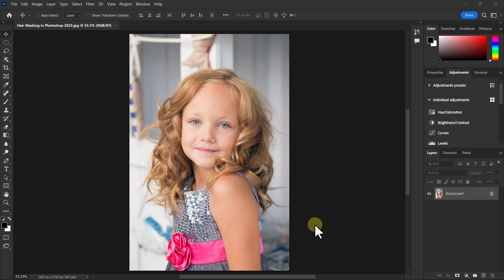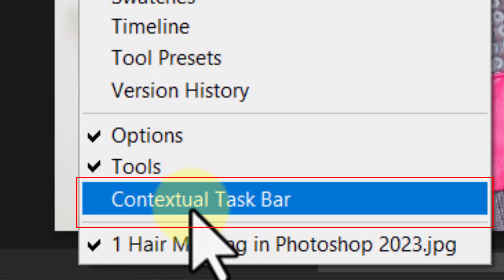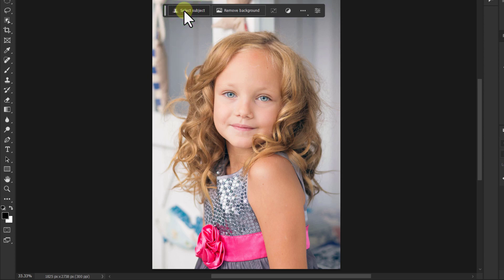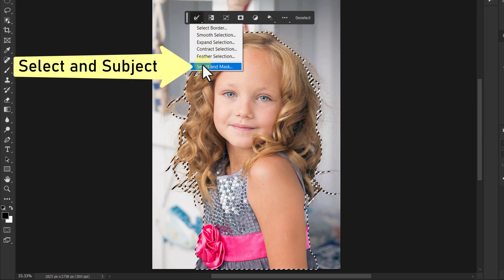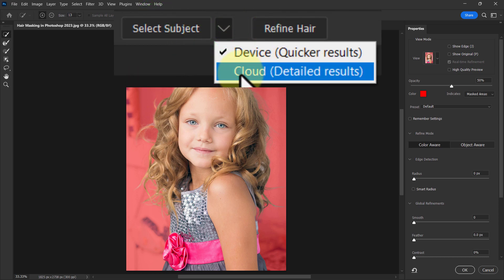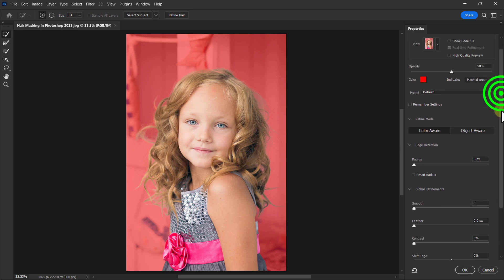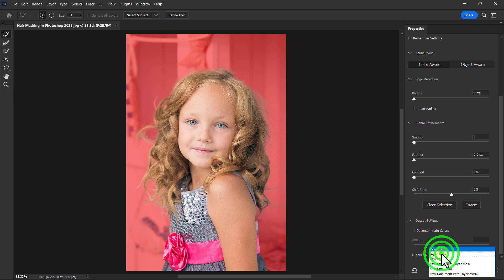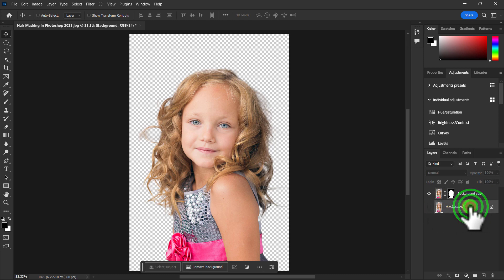How to Easily Hair Masking in Adobe Photoshop 2023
Complex Hair Masking is so Easy with New Photoshop 2023 with new tool Contextual Task Bar

How to use REMOVE TOOL in New Photoshop 2023